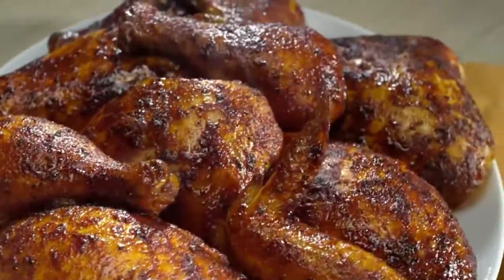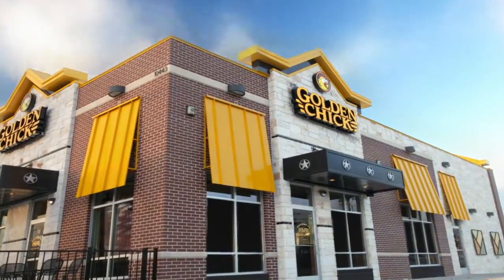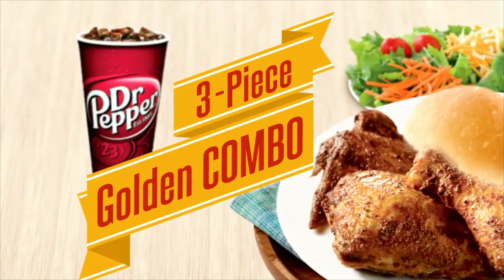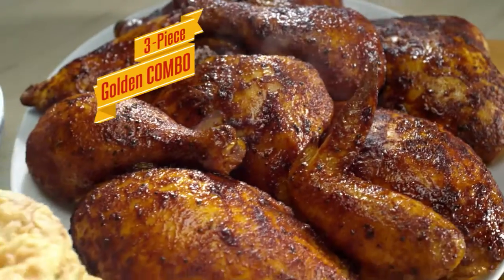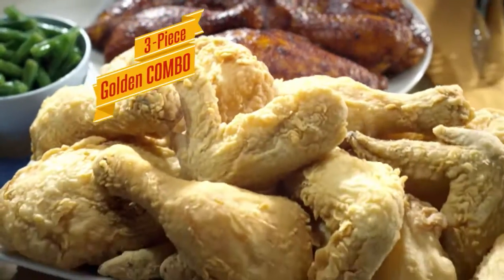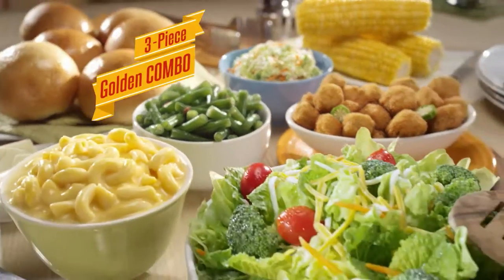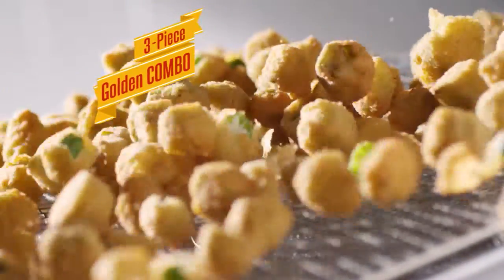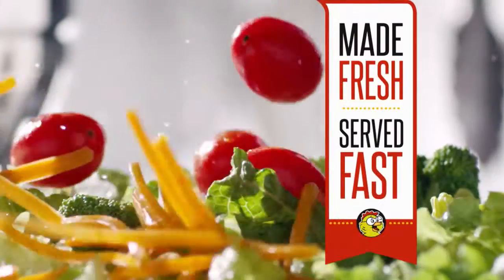Golden Chick - "3 Piece Combo Meal" :30